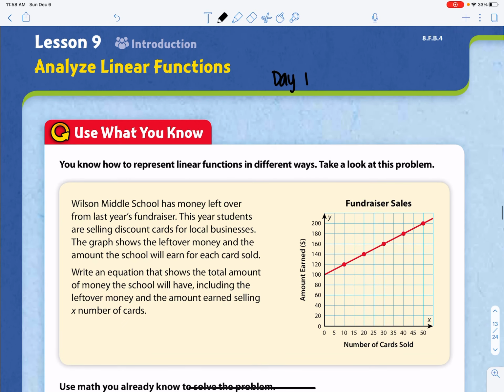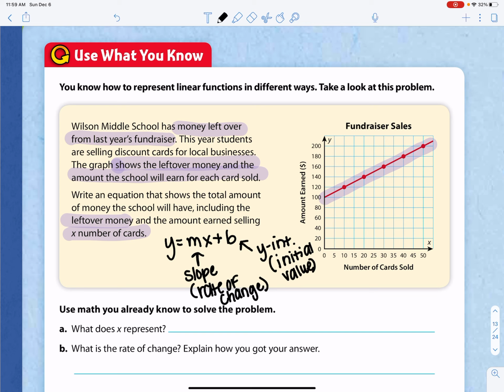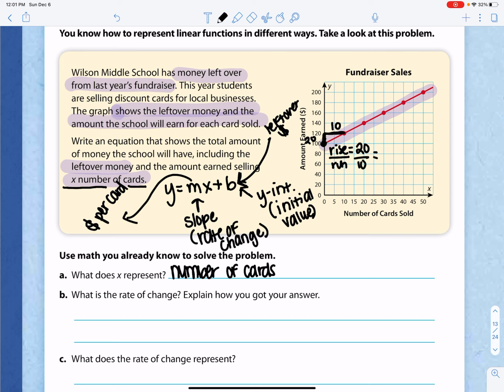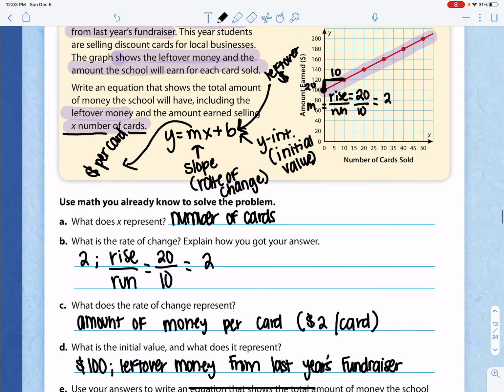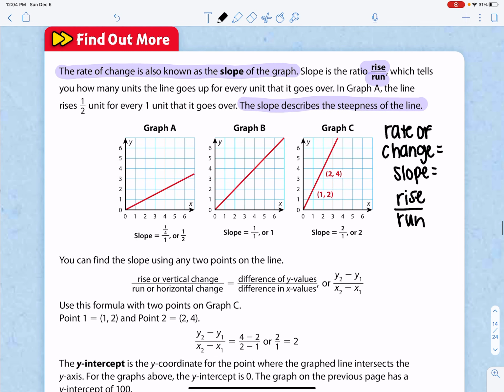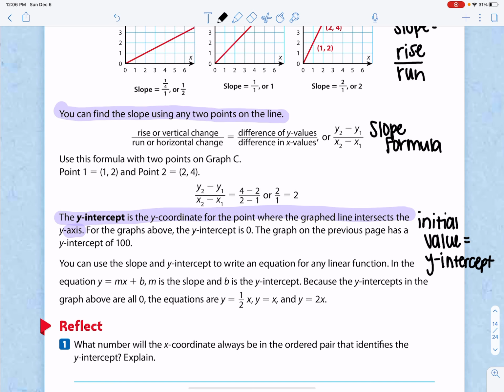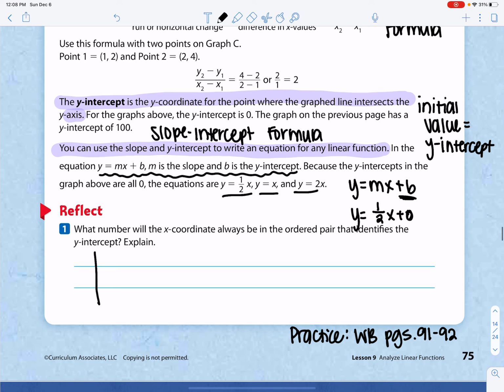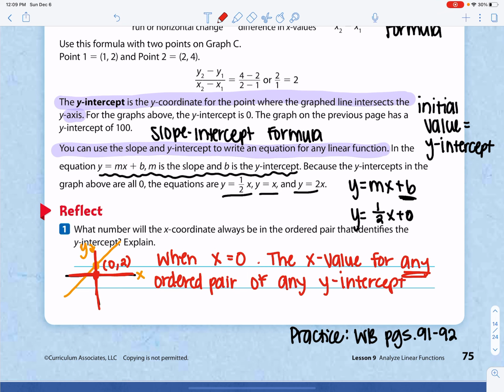Lesson 9 Day 1 - Analyze Linear Functions